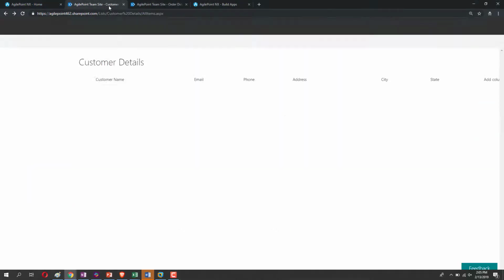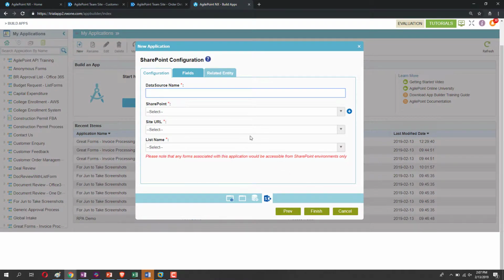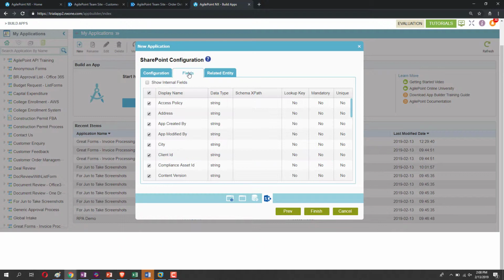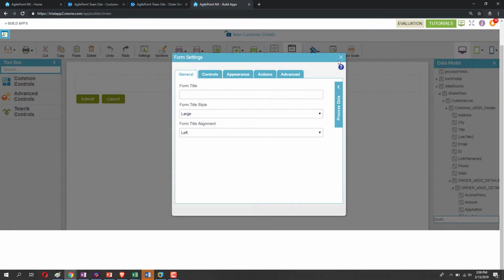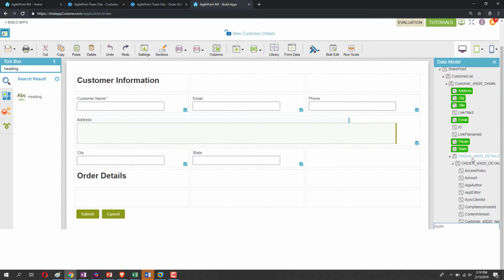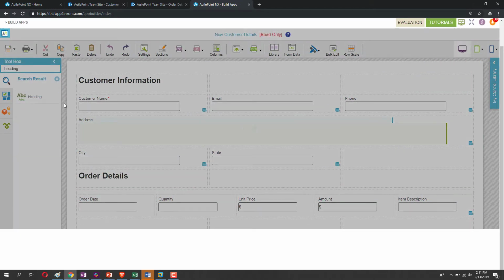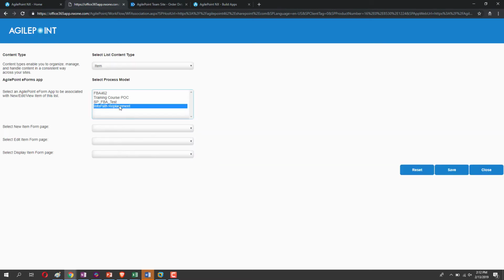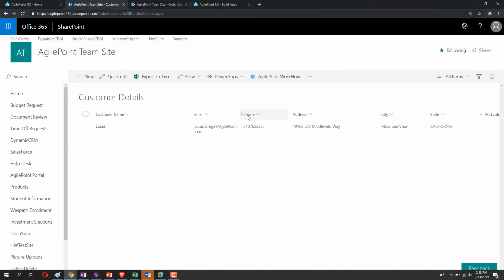Easily Replace InfoPath with AgilePoint eForms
In this video, we will highlight how AgilePoint can easily replace InfoPAth forms and clear a path to the cloud. In addition, we can also bring in data from other business systems in SharePoint form, easily create master details sorts of forms and easily modeled the business logic that runs your business.

You will learn how to empower Citizen Developers to easily replace InfoPath with intuitive AgilePoint eForms.

According to the  Gartner Glossary, a citizen developer refers to a computer user who is able to create or develop new business applications for later consumption/use by other company users by employing runtime environments and development environments approved by corporate IT.
Initially, the development of end-user applications was limited to workgroup/single-group applications that had been developed using tools like Microsoft Access and Excel.
But things have changed, with many end-users being in a position to develop public, enterprise, and departmental applications through the use of cloud computing, style development platforms, and shared services.
Today, we refer to them as the more tech-savvy business users who use a no-code approach to software development.

Curious to learn more about citizen developers and development? Read our blog about them!

AgilePoint facilitates a build-once, use-many times approach and allows building secure, agile, scalable, and affordable low-to-no-code applications such as multi-tenant SaaS apps, IoT (Internet of Things) apps, and mobile apps to automate workflows and processes, improve enterprise efficiency, and enhance customer experience.